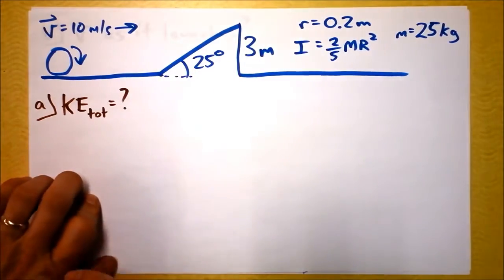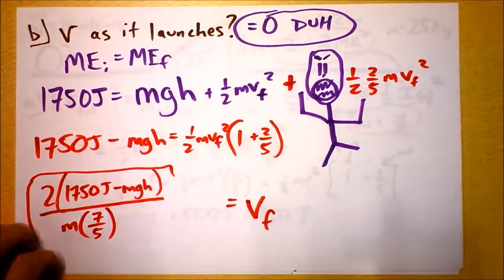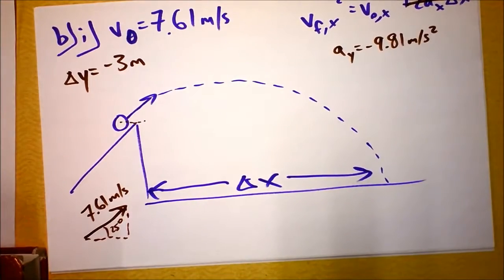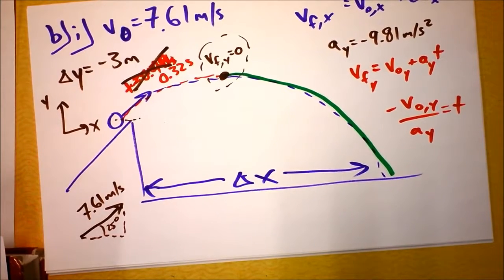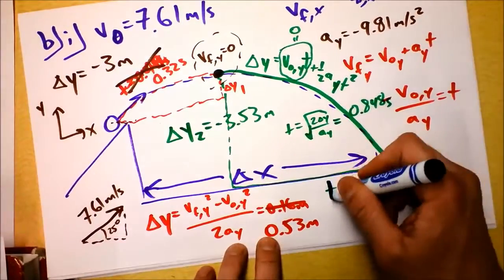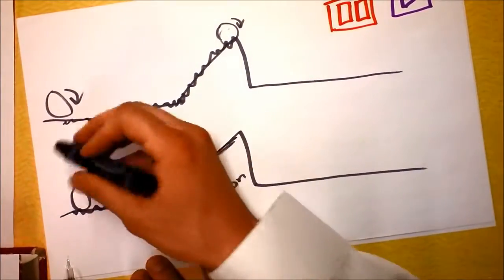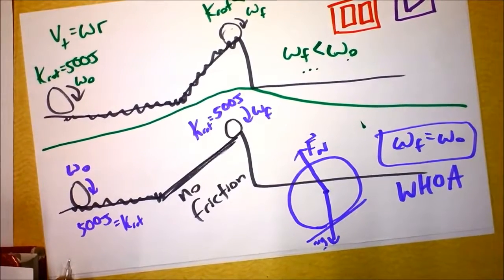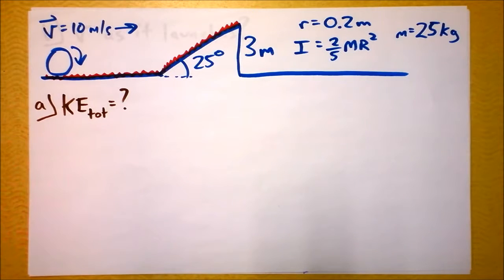Rolling Without Slipping Worked Example (kinematics, too) | Doc Physics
A ball rolls (without slipping) up a ramp and then launches into the air. Rotational dynamics and 2D kinematics are both discussed at length. If you just want to hear how I really feel about.

How fast does the axle of a bike wheel move? How fast does the BOTTOM of a wheel move? Editors note - I found this 2017-vintage video on my hard drive. Never shared it, thought Id been.

In this video David explains how to solve problems where an object rolls without slipping. Watch the next lesson: